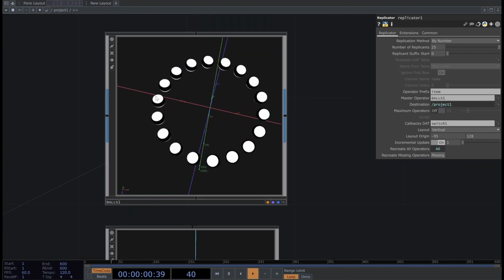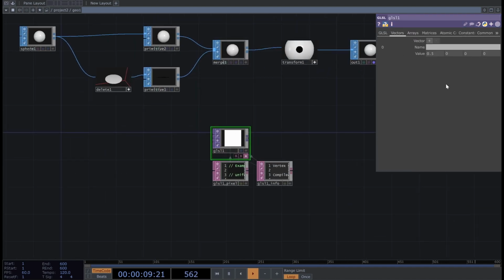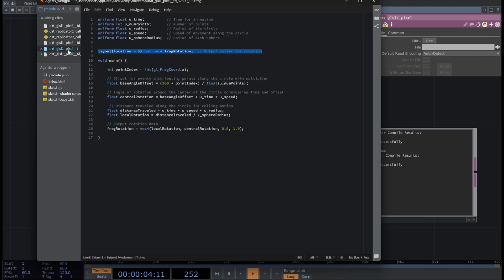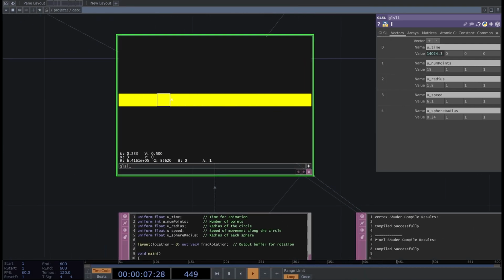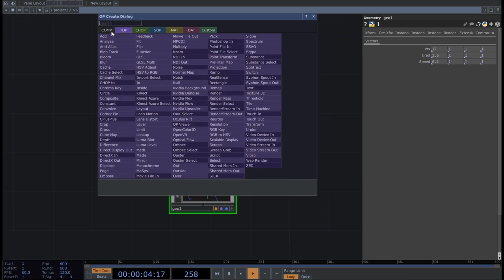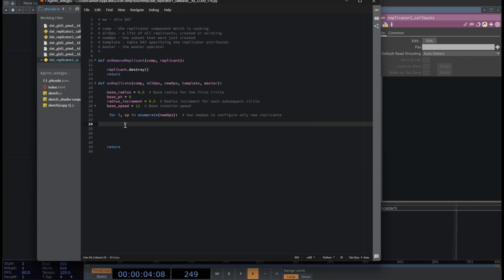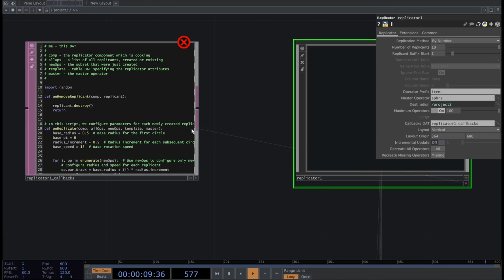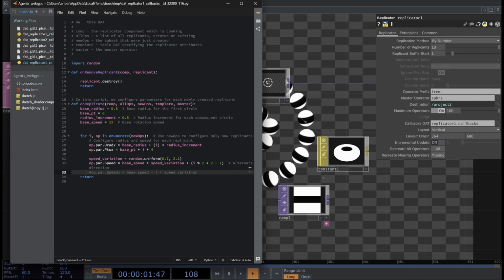TouchDesigner replicator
How to use replicator node in TouchDesigner and calculate rotation of rolling sphere in glsl.